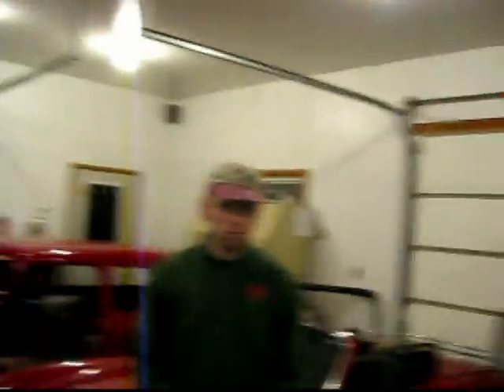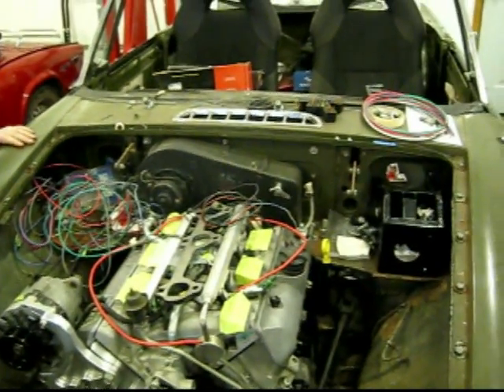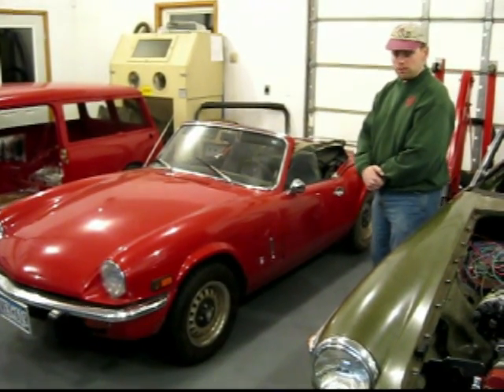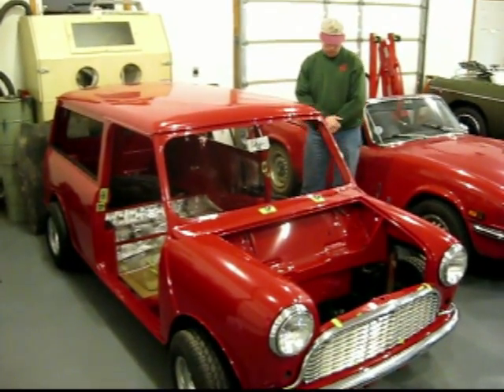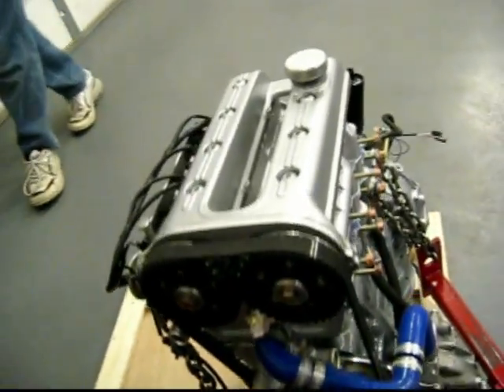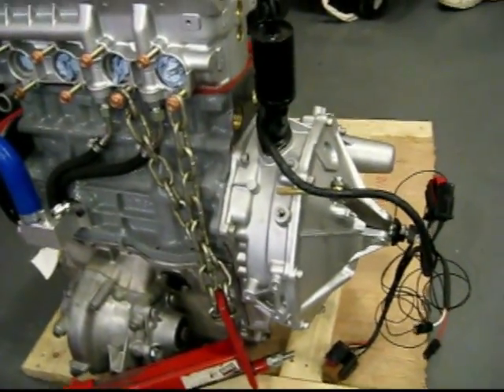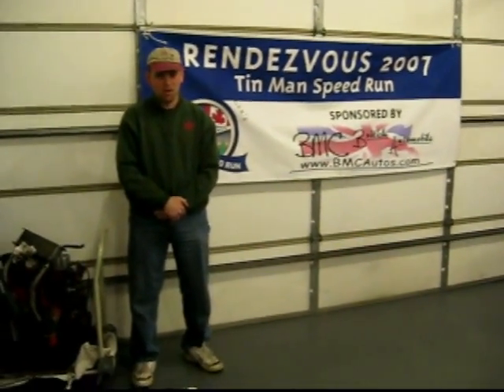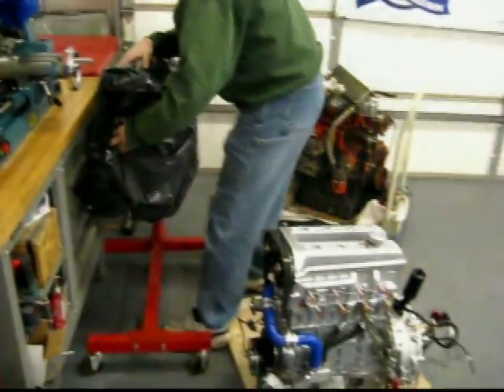MG 19 Part 1 - BMC - British Automobile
This week on Marty's Garage I head up to visit Brian McCullough of BMC British Automobile. Brian shows us some of the projects he's working on at the moment.

Thanks,
Marty